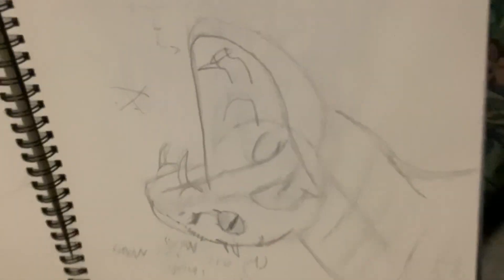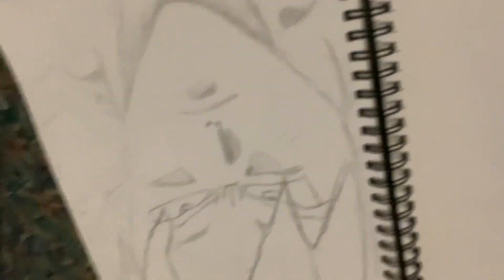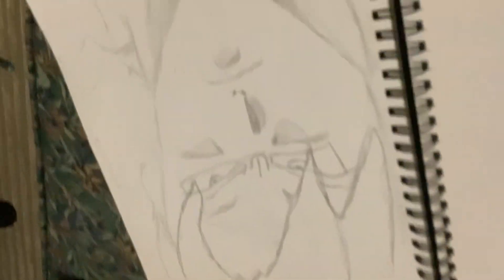Showing my art book! I will be drawing more soon, make sure to subscribe please! Have a good day :)